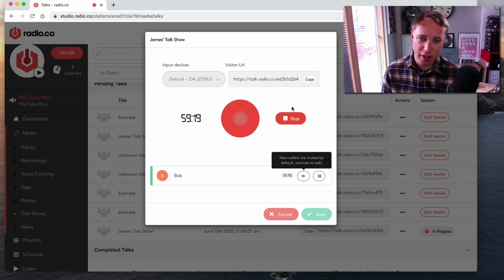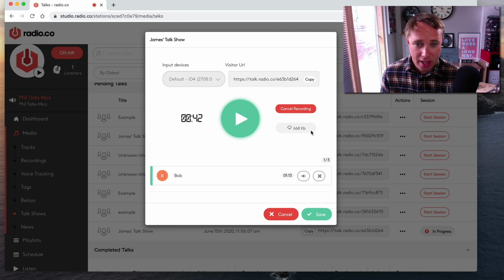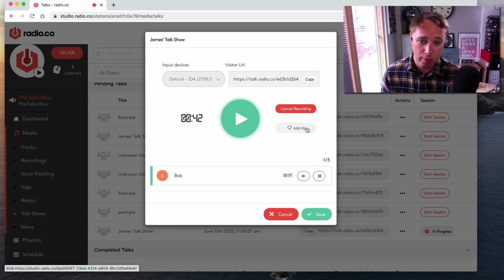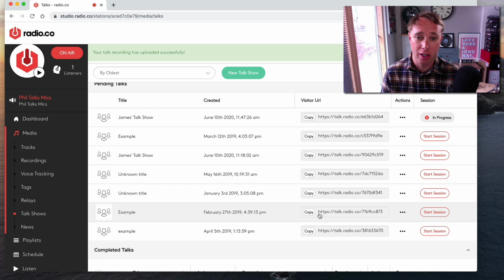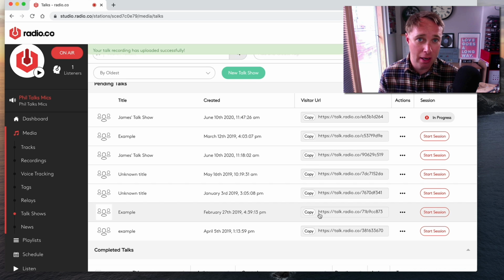How to Setup & Take Live Callers | For Internet Radio or Podcasting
One of the things I always get asked about is how to setup & take live callers on radio or a podcast. Well! In this video I will be guiding you through four simple ways to take live callers on a radio show, podcast or livestream. It's super easy once you know! 📞

INTERFACES 👇

Audient iD4 (UK)
Audient iD4 (US)

Rode RODECaster Pro (UK)
Rode RODECaster Pro (US)

0:00 Introduction - How To Take Callers On Air
0:25 #1 Phone To Microphone Technique
2:24 #2 Connect Your Phone Directly To A Computer
4:09 #3 Using Radio.co Talk Show Feature
8:25 #4 Using the Rodecaster Pro
12:52 Super Secret (Free) Special Offer 😉